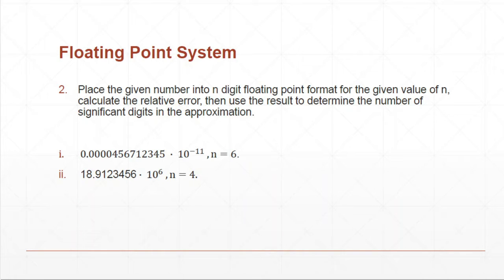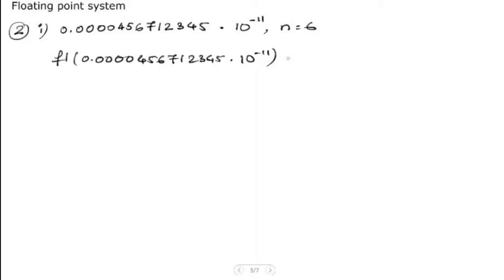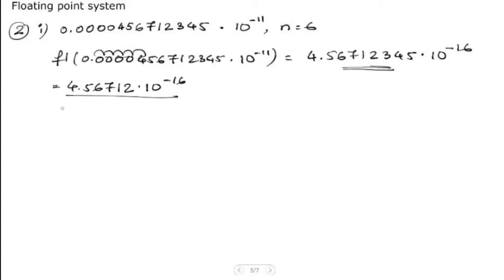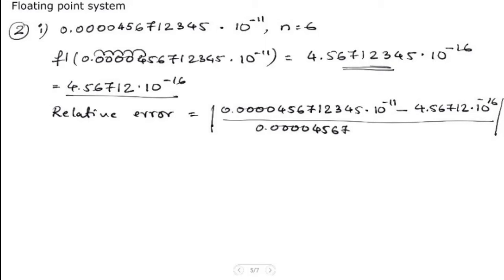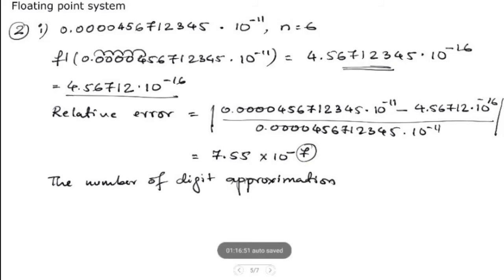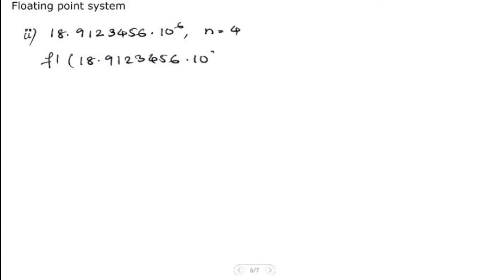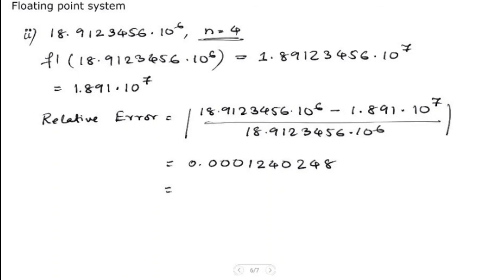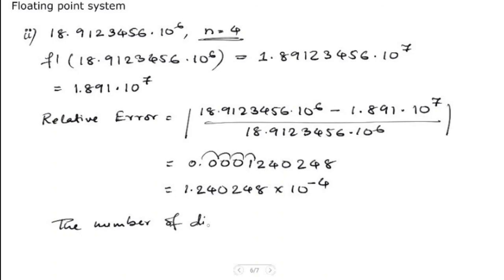Floating point system | Part 2 | Numerical Computation